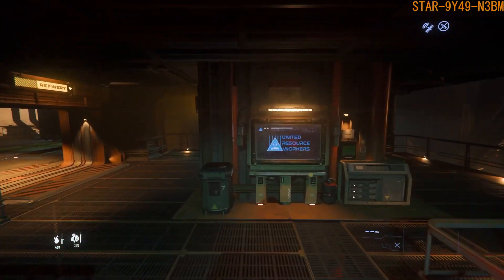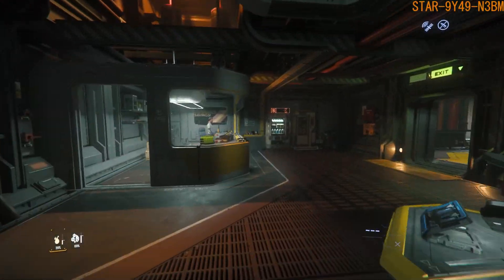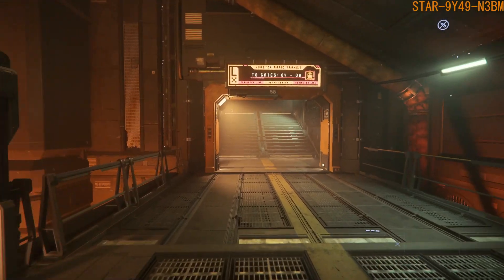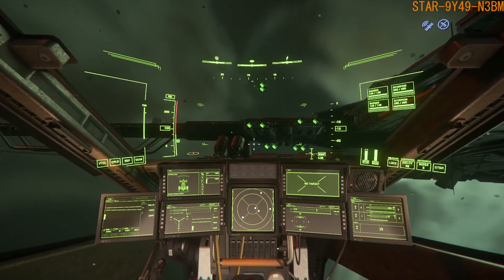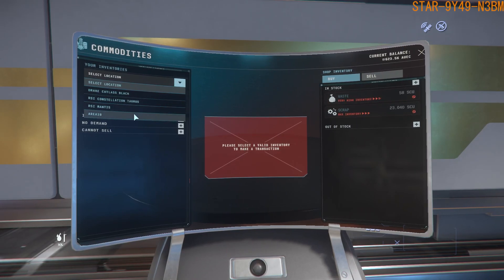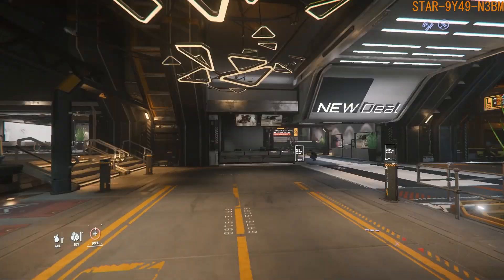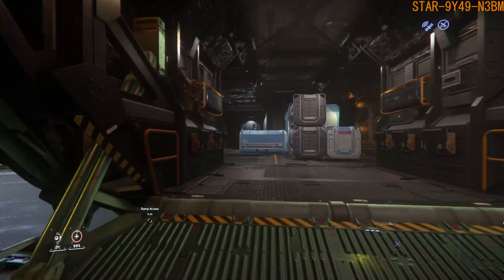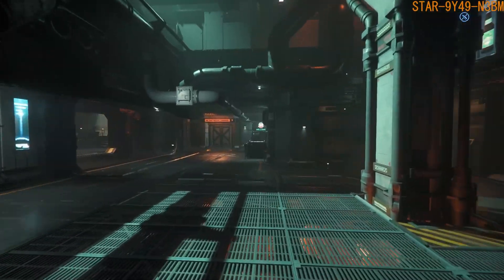Let's turn the Ore into Ca$h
I'm playing Star Citizen Live 3.21.1 Patch.
I'm restarting to play starcitizen from Nothing To Something.

The very last from the IAE. Turning the refined ORE to some aUEC.
Going to the TDD, and trying to earn some ingame money.

It didn't end well, but I guess that's the part of the game right now.

Thinking about joining the SC?